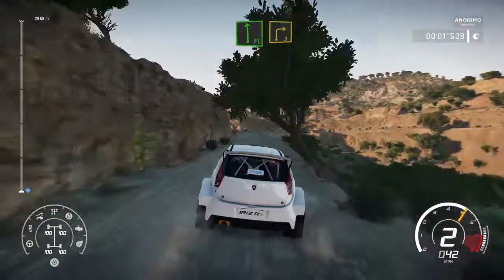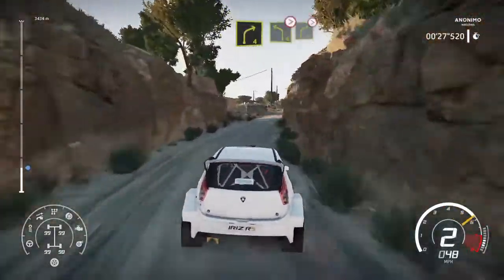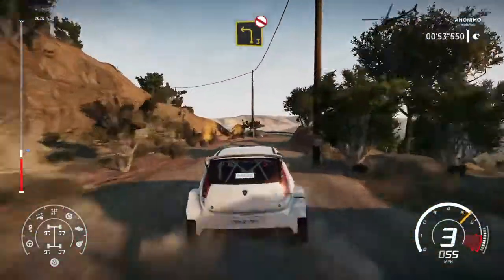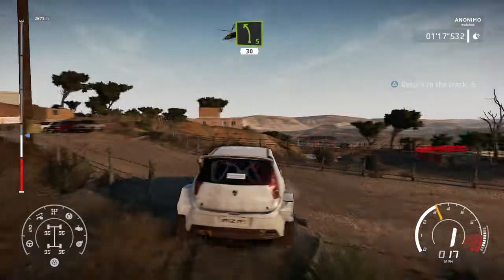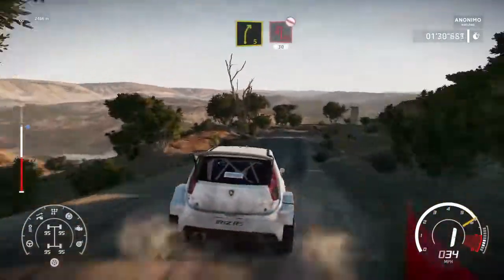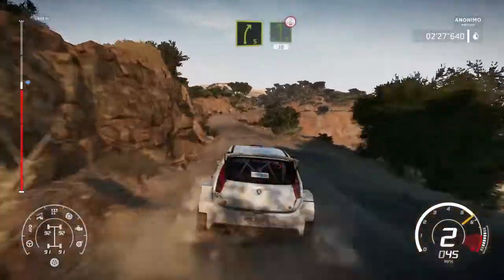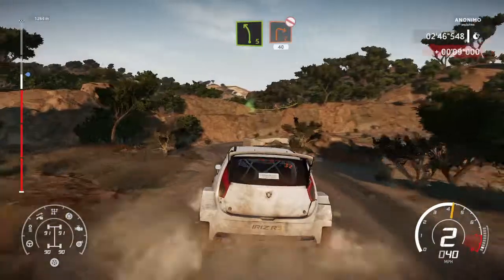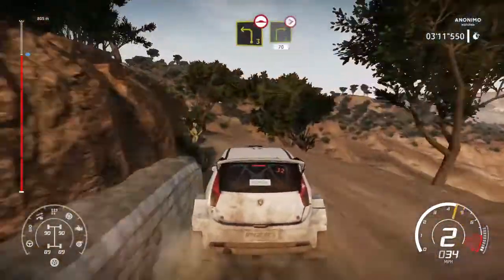WRC 8 Rally